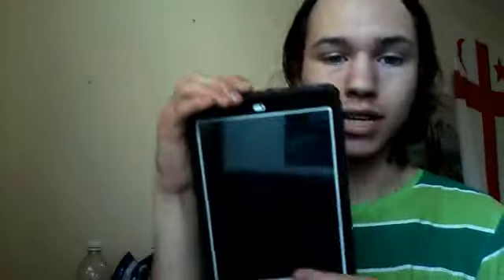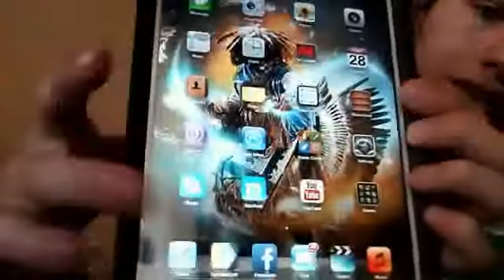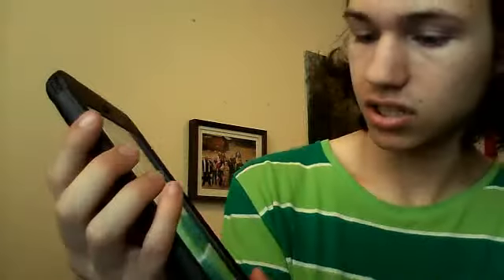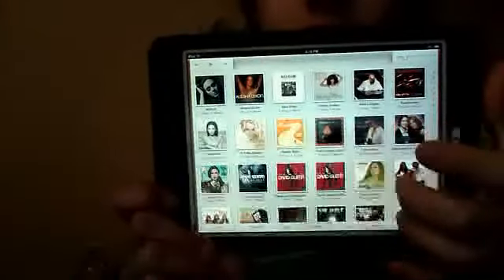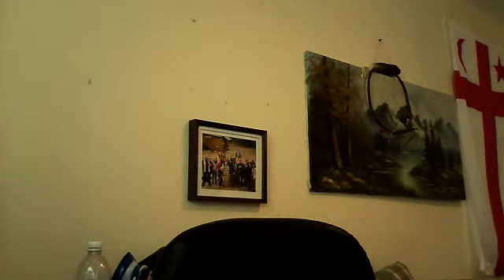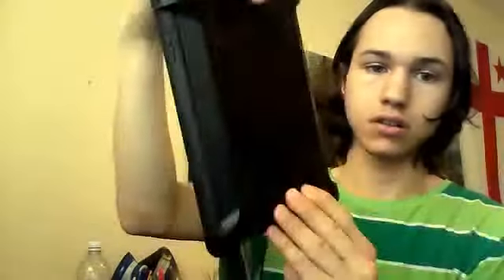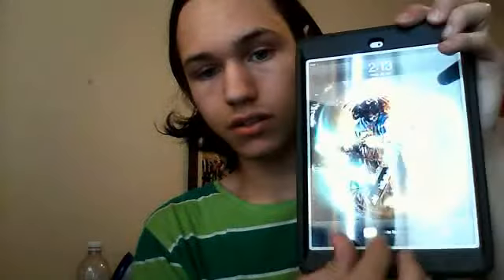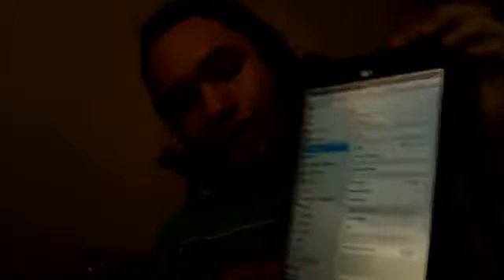me talking about my new ipad mini, basically its kind of a review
i just got my ipad mini yesterday, and im so happy, i really do think the price i paid was worth it and i feel a huge accomplishment, btw, i hope i dont sound like im bragging, im not  that kind of person